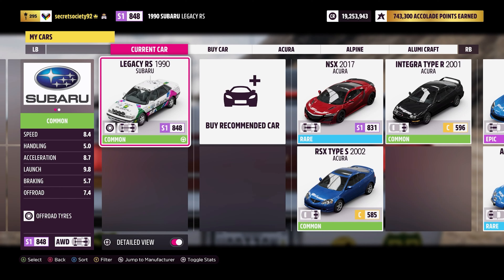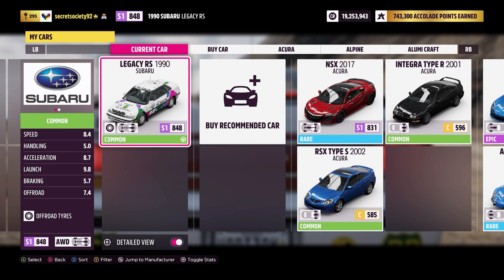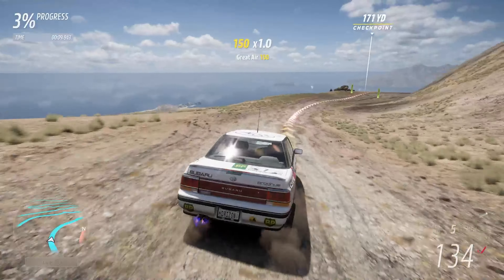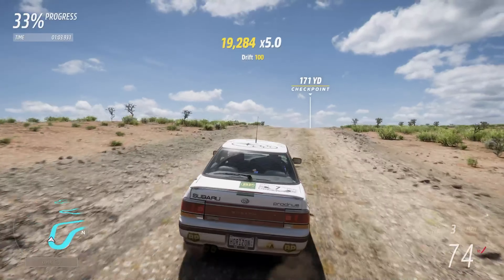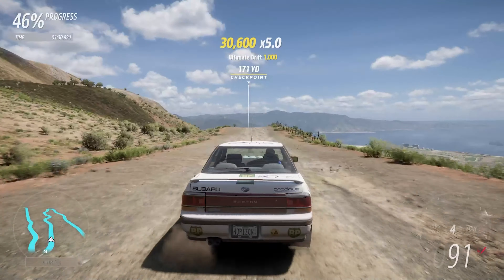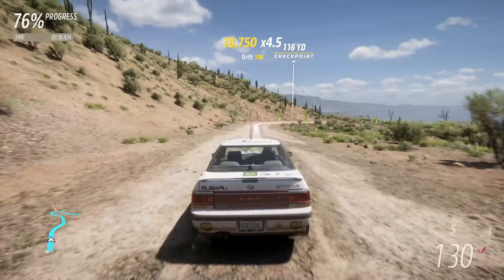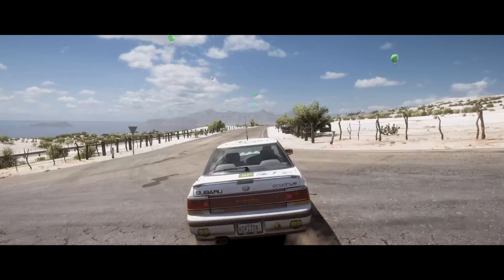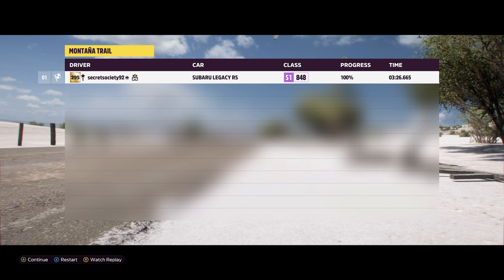Extreme Offroad Silly Builds - 1990 Subaru Legacy RS (Forza Horizon 5)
Being a rally car in its own right can this do well in what is its home turf.